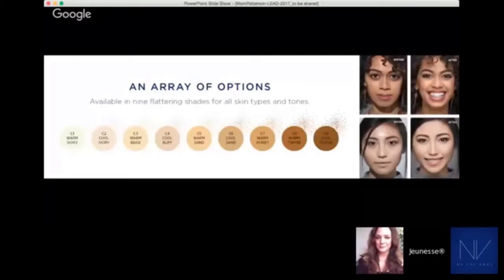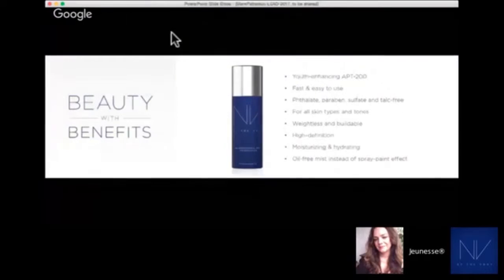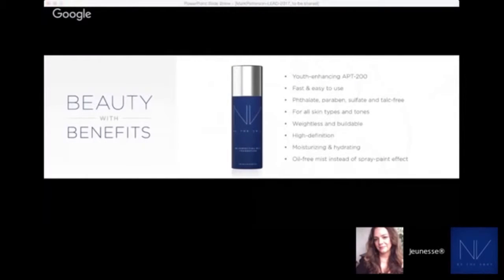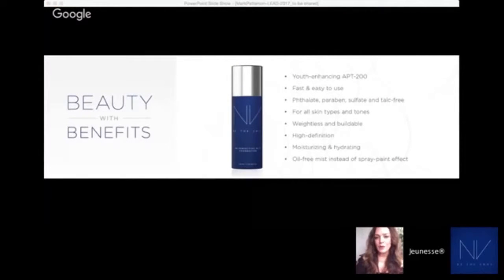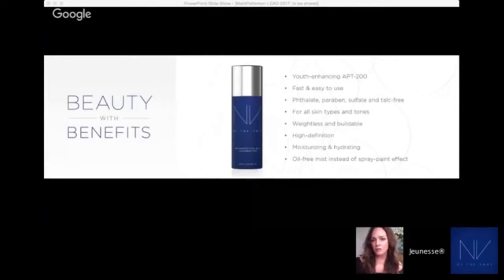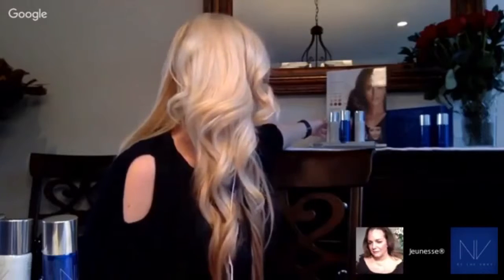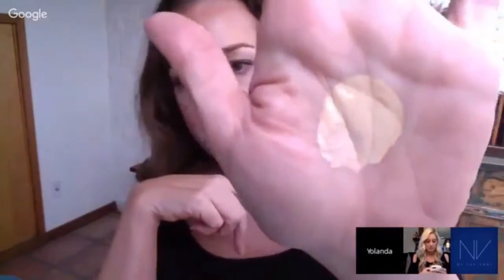NV with Yolanda Halston